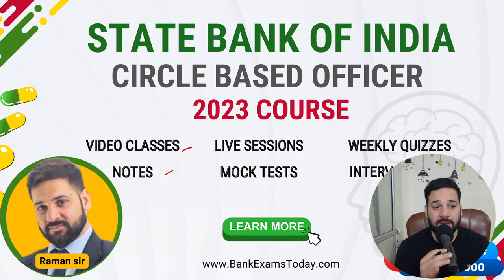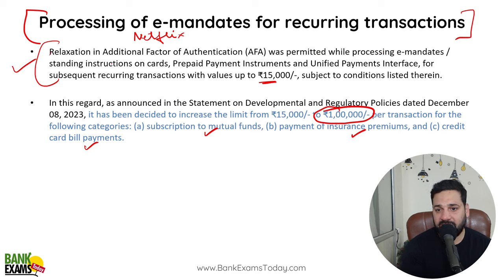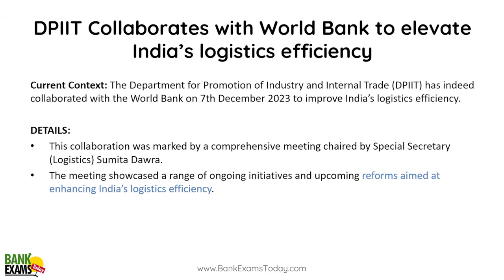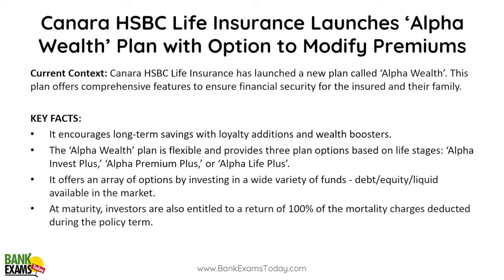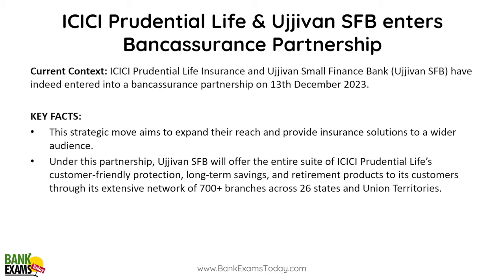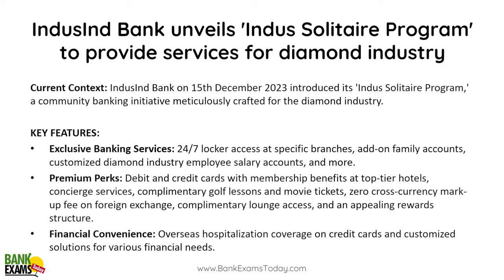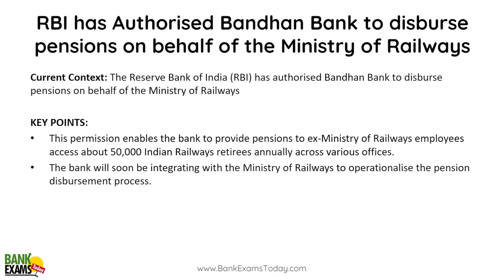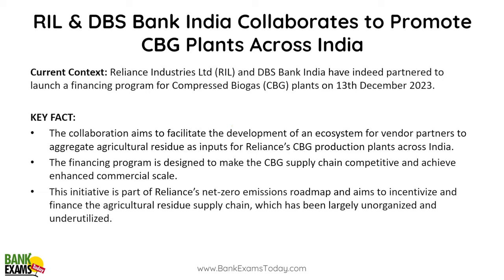SBI CBO 2023: Banking Knowledge 12 to 18 December 2023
SBI CBO Recruitment 2023 is a great opportunity for candidates who want to join the State Bank of India as Circle Based Officers.  Today we are discussing Banking Knowledge from 12 to 18 December 2023.